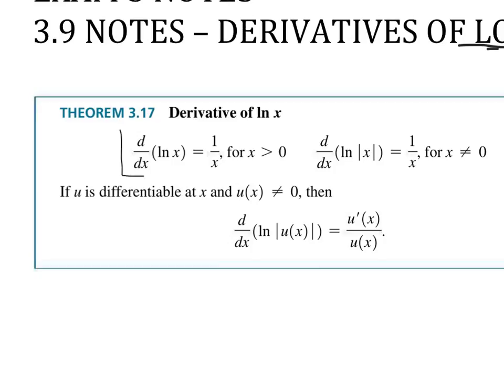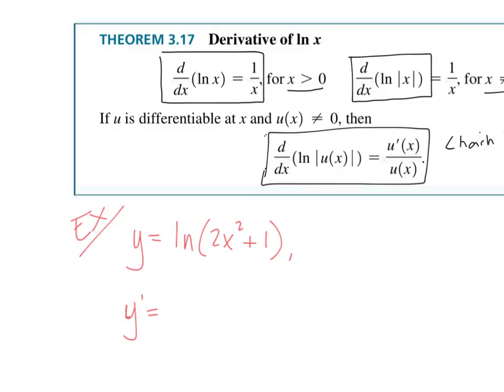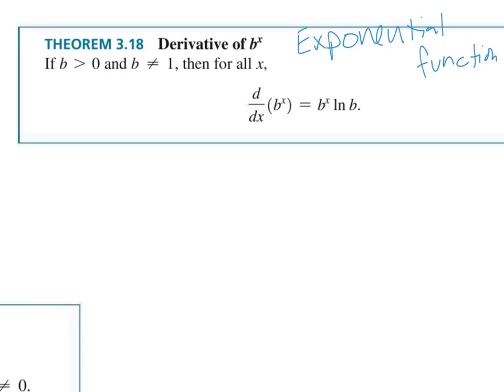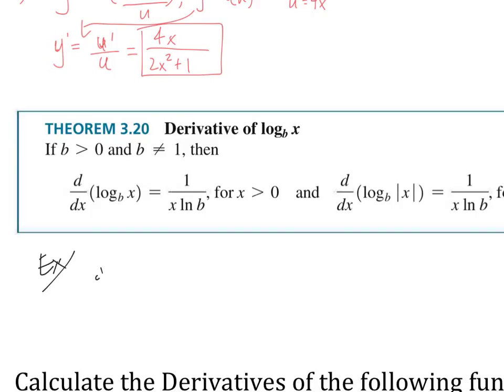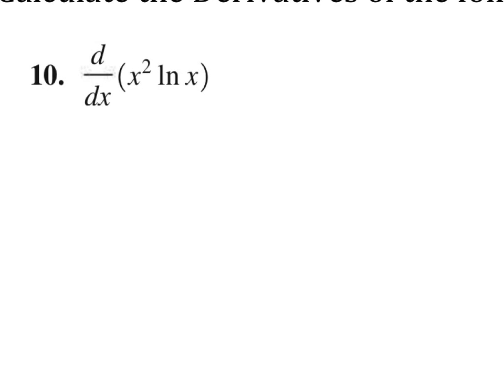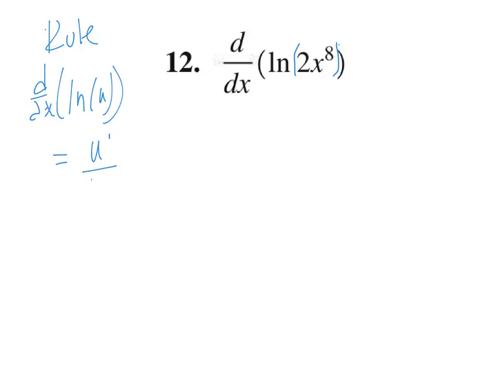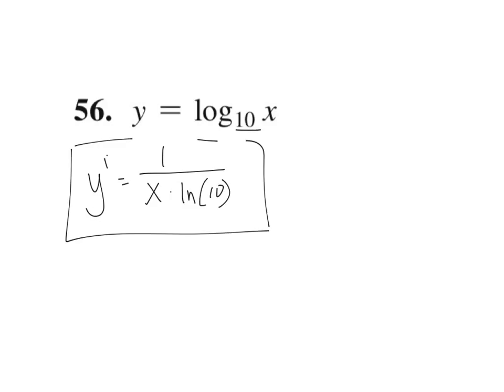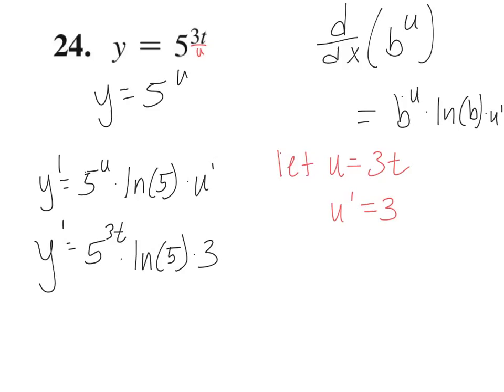Calculus AB - 3.9 Notes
This is a video about the derivatives of logarithmic and exponential functions.